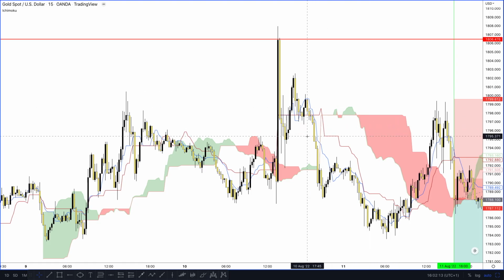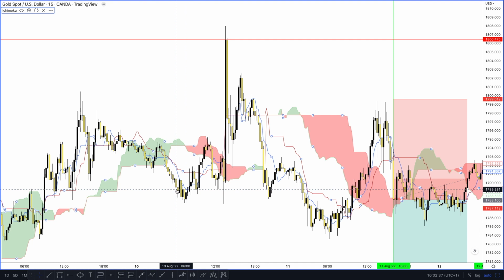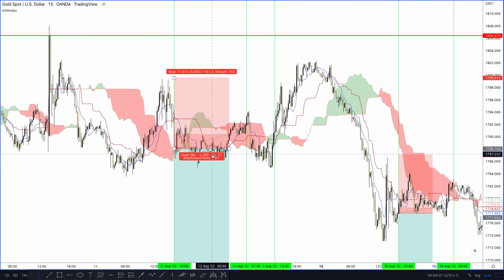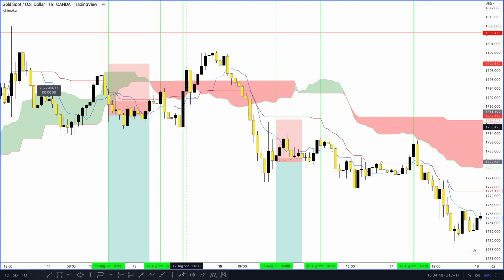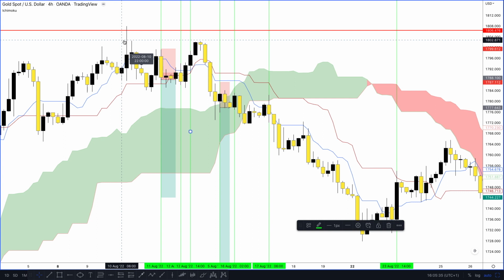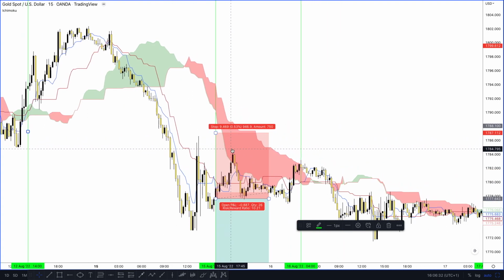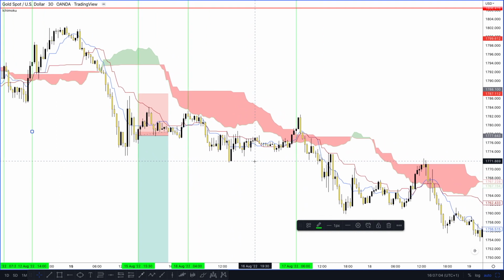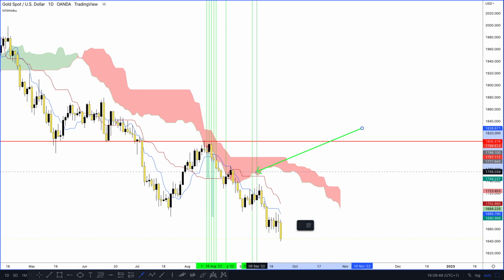XAUUSD GOLD ICHIMOKU FOREX SECRETS EXPOSED HIGH WIN RATE TREND TRADING STRATEGY FOR BEGINNERS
In this video I will be showing you how to use trend trading Dollar God Trading view indicator to scalp Gold